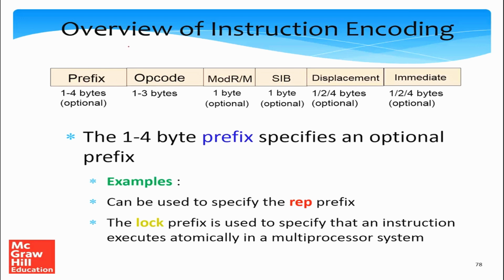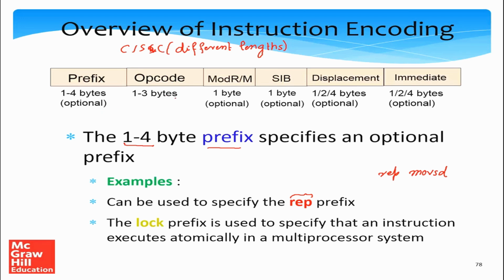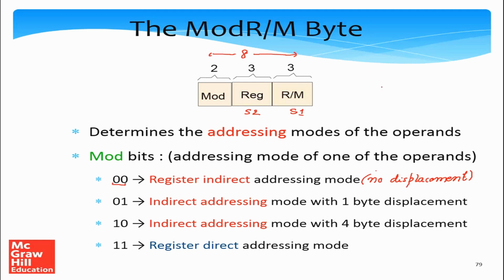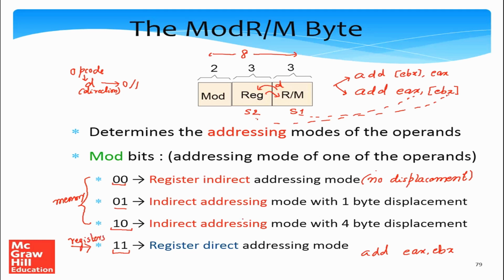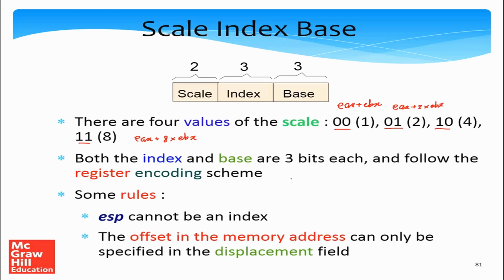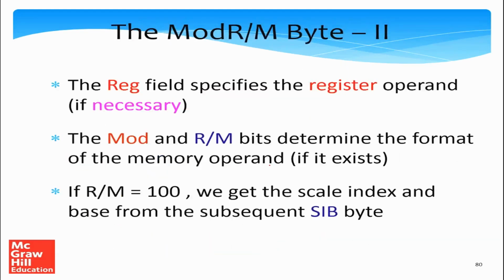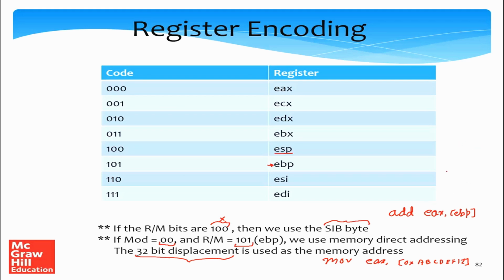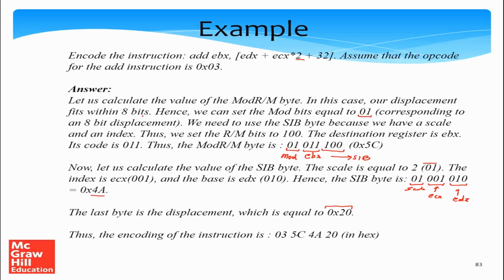Lec-13 | x86 Assembly Language Part-IV